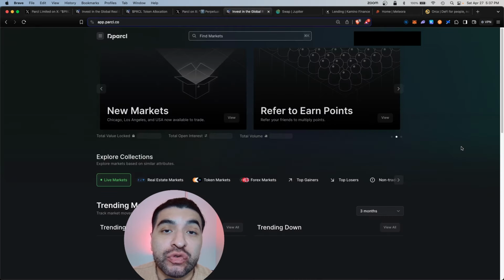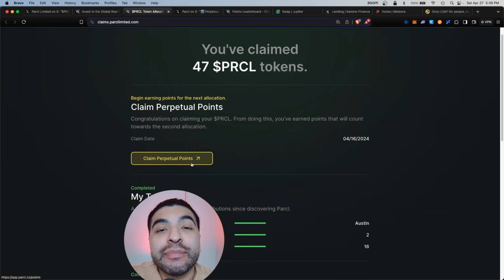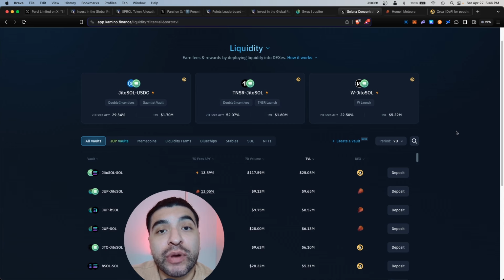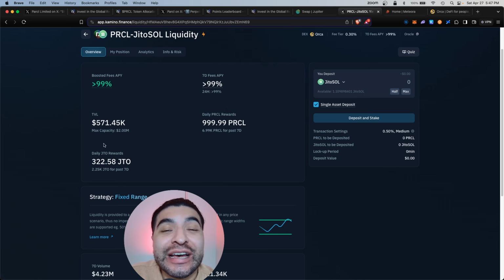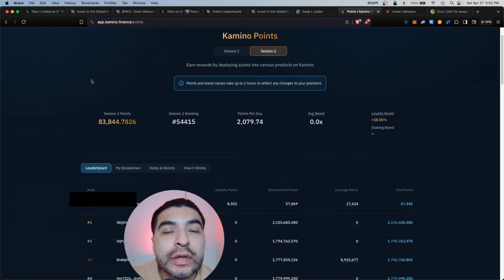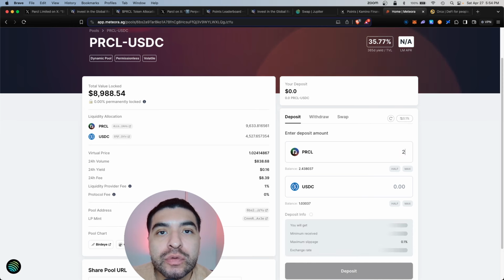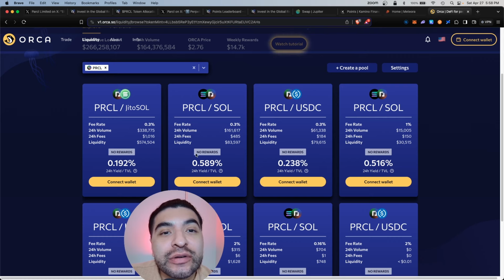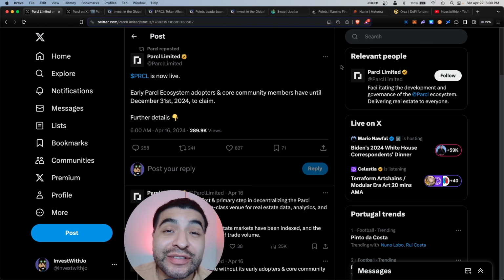Parcl (PRCL) Airdrop Season 2! More Airdrops! Complete Guide 2024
A complete guide on how to qualify for Season 2 airdrop on the Parcl platform on Solana. Airdrops are free tokens deposited to eligible users who participate on the PRCL platform. In this video, I cover a complete guide on how to use the claim the season 1 airdrop, how to farm the PRCL token, and how to provide liquidity across various defi applications with your new PRCL tokens.

investwithjo